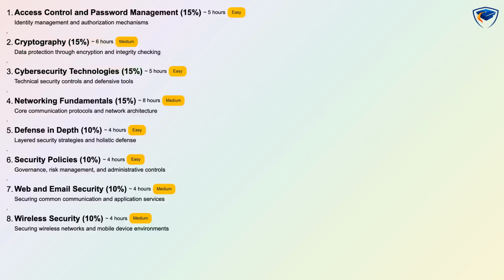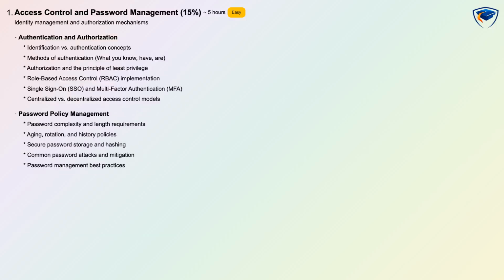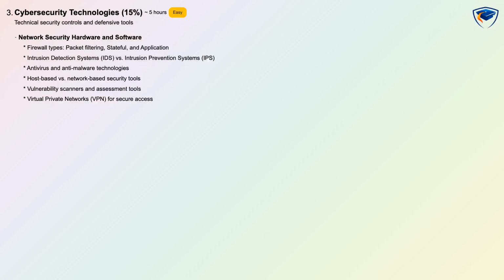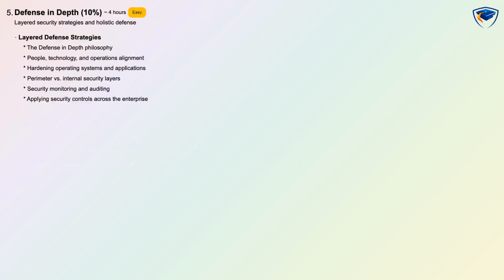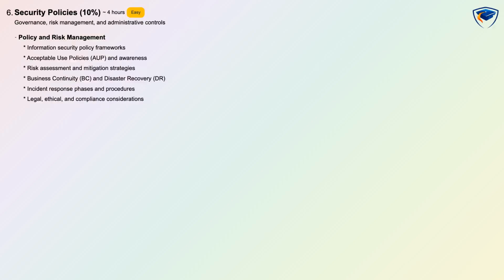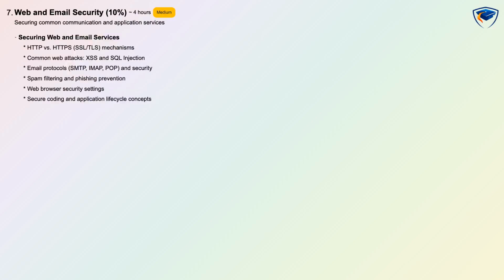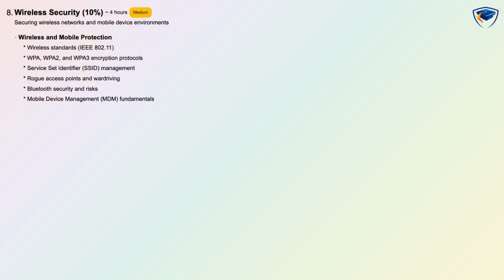GIAC GISF Exam Syllabus: Unlock Your Cybersecurity Career with GISF Certification - Essential Knowle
Unlock the secret to acing the GIAC GISF exam with our comprehensive syllabus guide, crafted by industry experts to give you an unparalleled edge in the world of information security. Unlike other study guides, our GISF syllabus breakdown is meticulously aligned with the official exam domains, ensuring you're fully prepared for the challenges that lie ahead.

As a leading provider of exam prep resources, Exam Sale is dedicated to empowering IT professionals like you with the knowledge and skills needed to excel in the ever-evolving field of information security. In this video, we'll delve into the core topics covered in the GIAC GISF exam, including:

Core Topics Covered:

- Security Awareness ( Domain 1)
- Risk Management and Incident Response (Domain 2)
- Network Fundamentals (Domain 3)
- Cryptography (Domain 4)
- Security Policy and Compliance (Domain 5)

Our expert instructors will provide in-depth explanations and analysis of each domain, highlighting key concepts, critical controls, and best practices to help you fortify your understanding of the subject matter. With this syllabus guide, you'll gain a deeper understanding of the exam format, question types, and content, setting you up for success on your certification journey.

Whether you're an IT professional looking to upskill or reskill, or a student seeking to launch a career in information security, our GISF syllabus breakdown is an indispensable resource to help you achieve your goals. Boost your score with Exam Sale practice questions and study guides, and take the first step towards a rewarding and challenging career in the field of information security. Watch now and get ahead of the curve in the world of cybersecurity.

Good Luck!